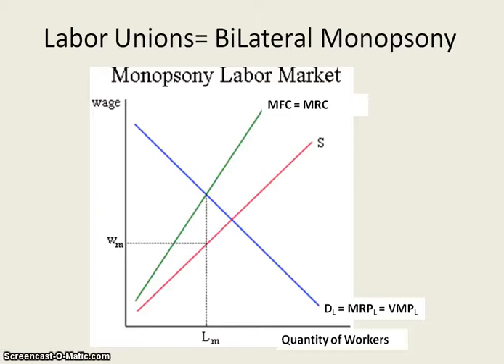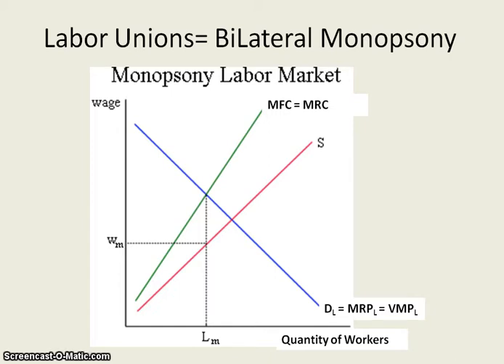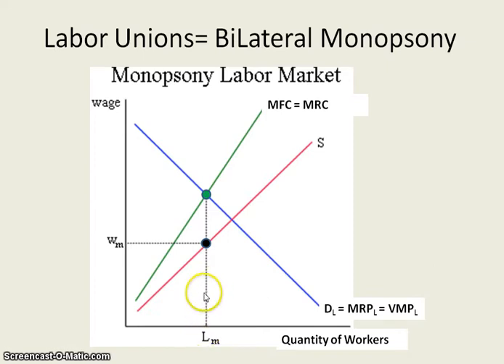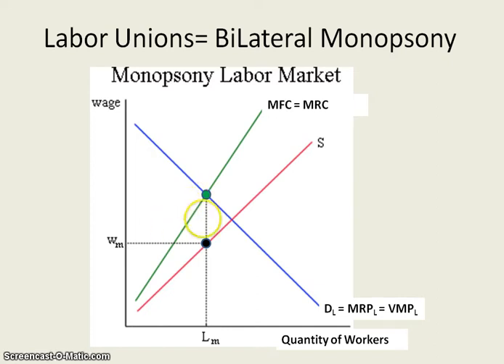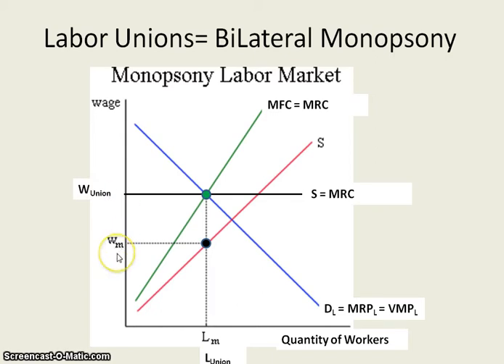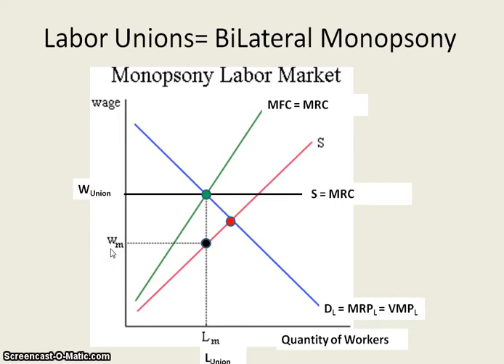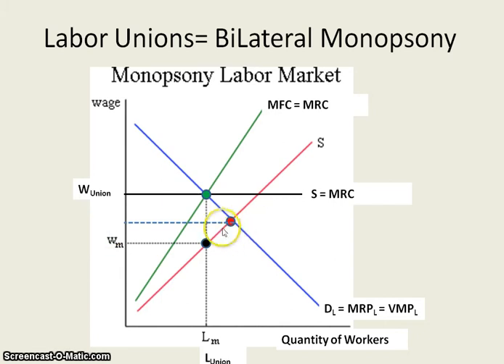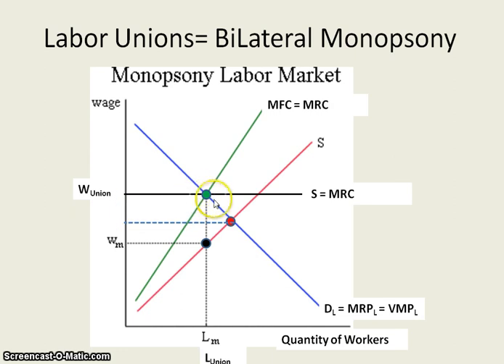Bilateral Monopsony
Describes the graph of a Bilateral Monopsony and the goals of unions.